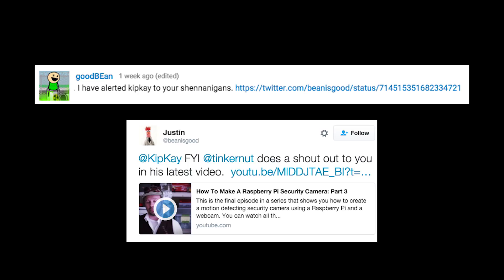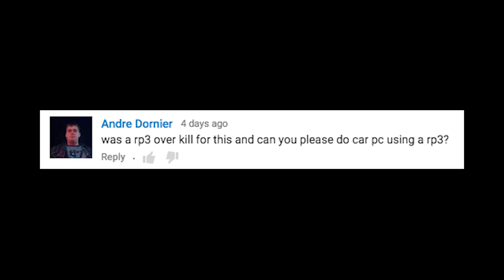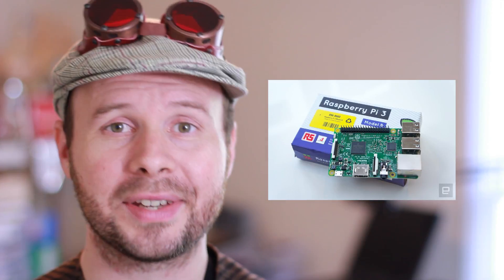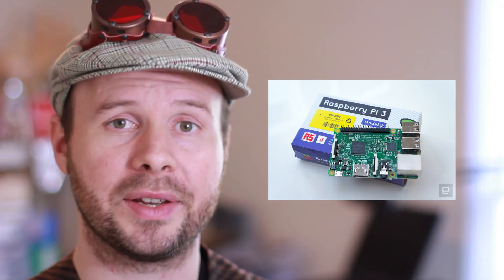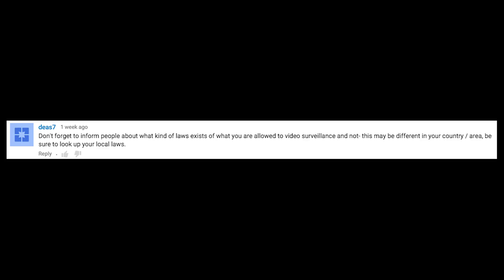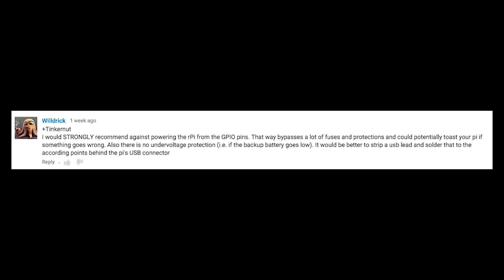Comment Show: How To Make A Security Camera Part 3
Would the Raspberry Pi 3 be better? Can you use this to control your computer? Will it work with the Microsoft Kinect? I answer these questions and more in my Comments show video for "How To Make A Security Camera Part 3"